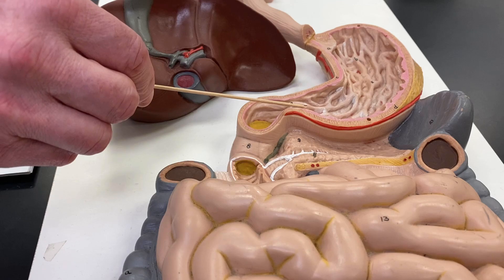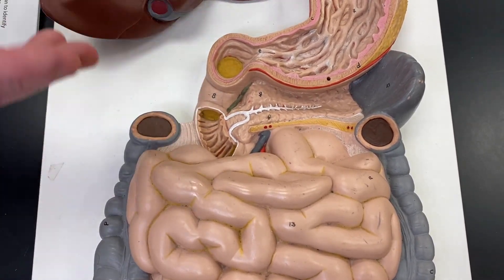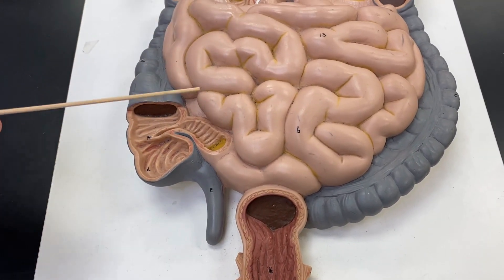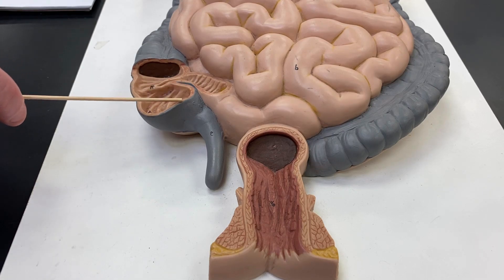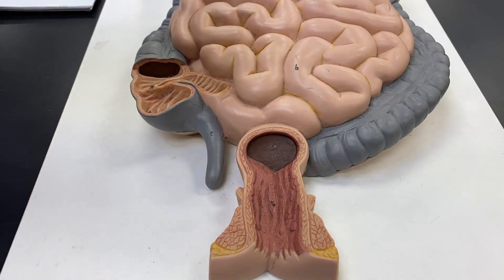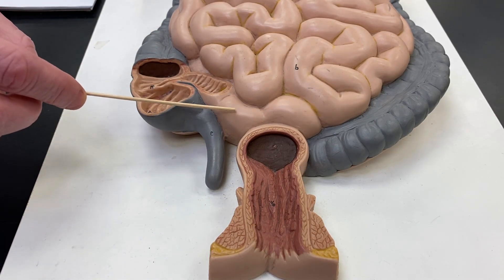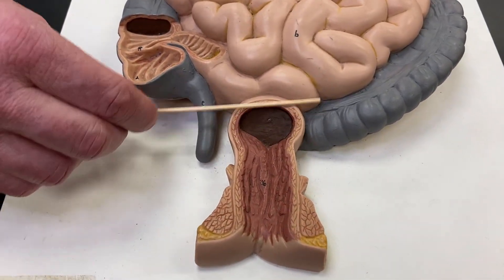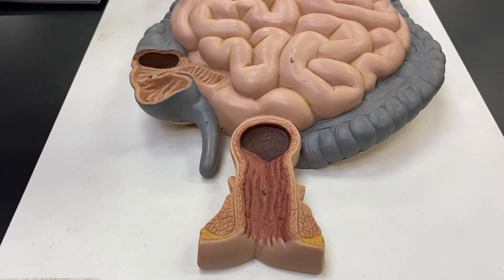2402 Lab GI 3 Small and Large Intestines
Photos of models